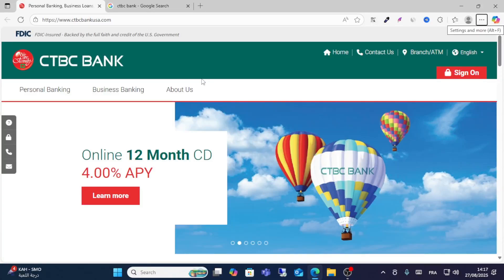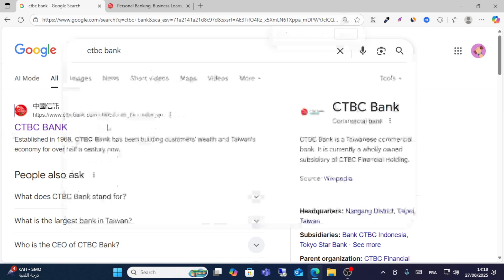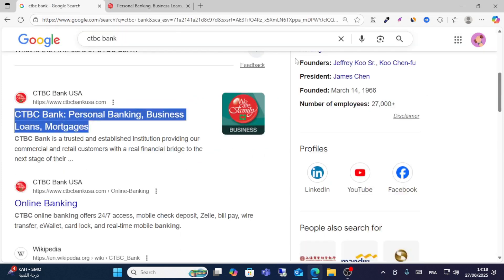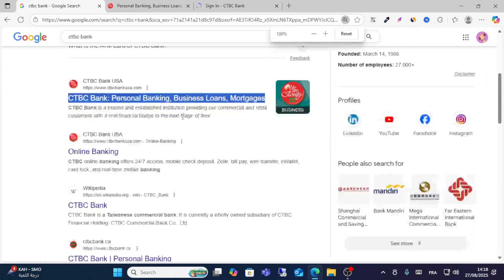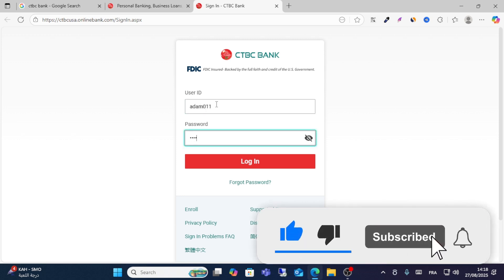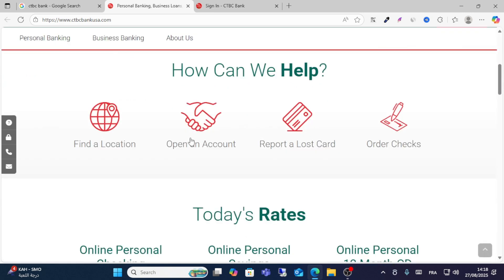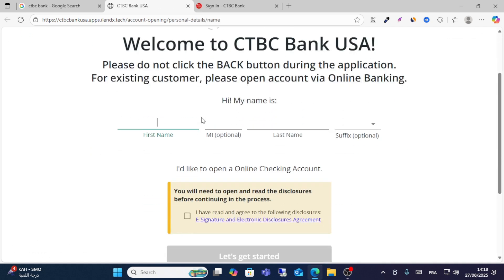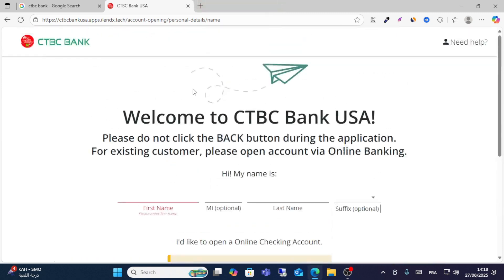How To Log In CTBC Bank | Create Account (Step by Step Guide)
In this video, I’ll guide you on how to **log in or create an account for CTBC Bank in Taiwan**. The process is simple, and I’ll walk you through both the registration and login steps, whether you're using the website or the mobile app.